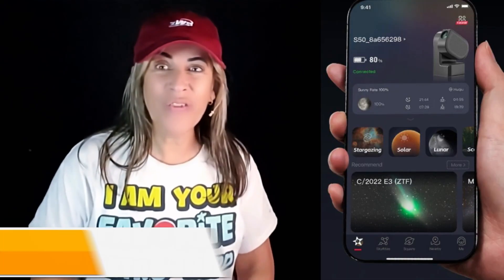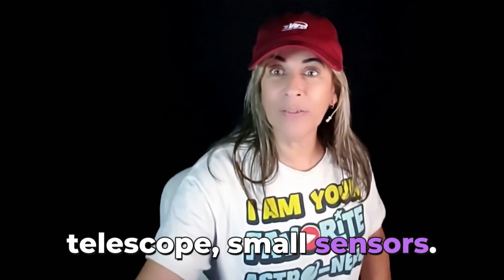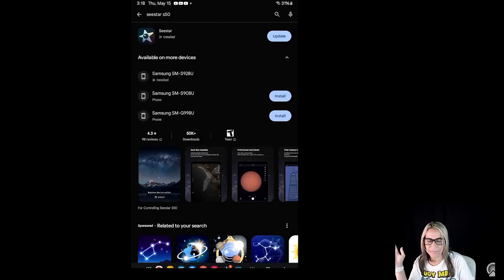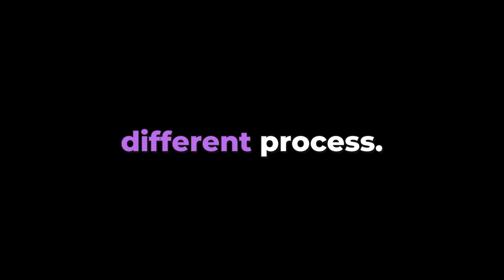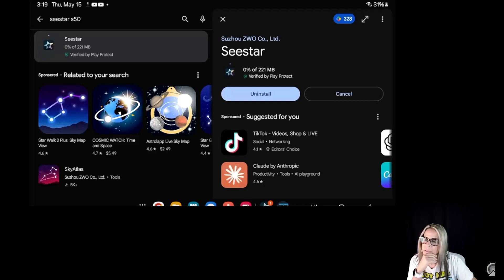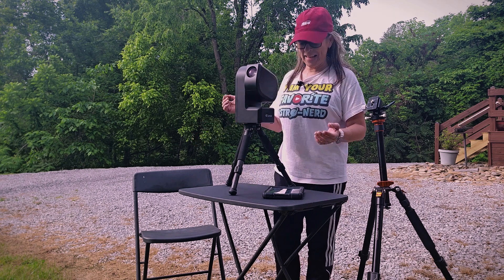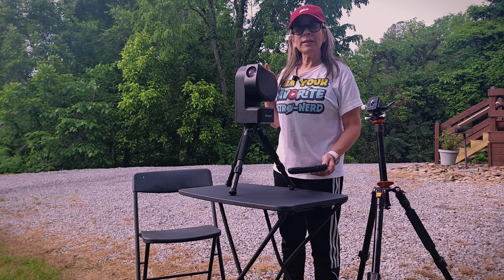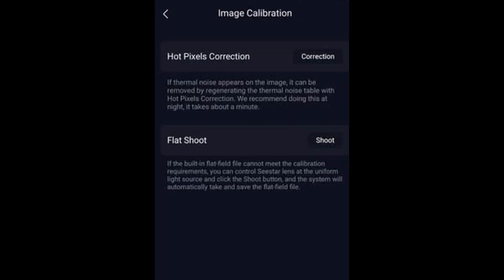Seestar S50 Telescope NOW Captures 60 Sec Shots!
Get ready to explore the night sky like never before with the Seestar S50 Telescope! In this video, we're excited to show you that this powerful telescope is now capable of capturing 60-second shots, allowing you to observe celestial objects in unprecedented detail. Whether you're a seasoned astronomer or just starting out, this feature is a game-changer. Watch as we put the Seestar S50 to the test and see the stunning results for yourself. From planets to nebulas, the possibilities are endless with this incredible telescope. So sit back, relax, and get ready to be amazed by the wonders of the universe!